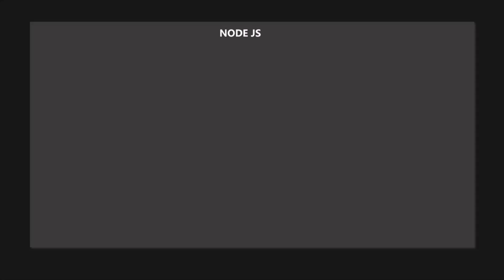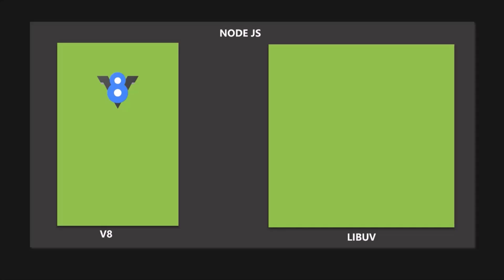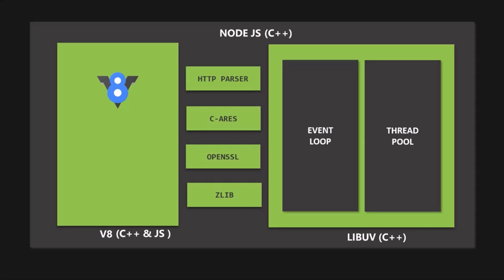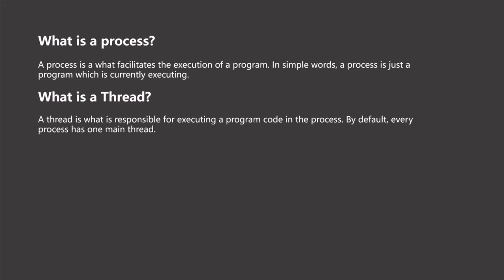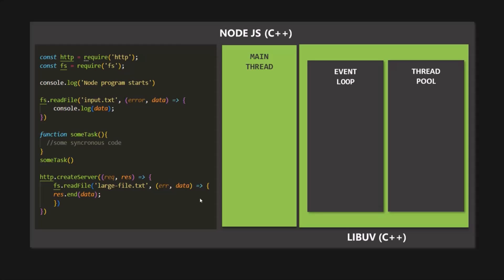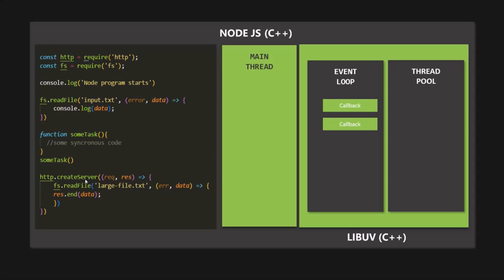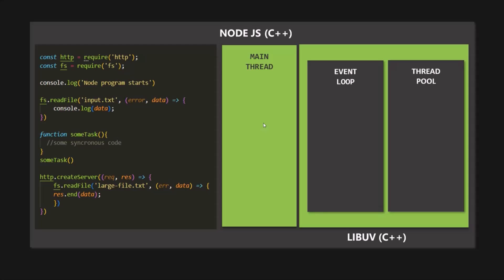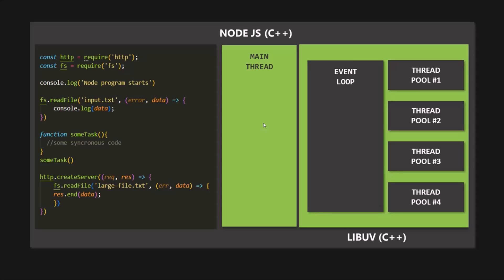#27 Architecture of NODE JS | Fundamentals of NODE JS | A Complete NODE JS Course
In this lecture, let's try to understand the architecture of NODE JS and how NODE JS works behind the scenes.